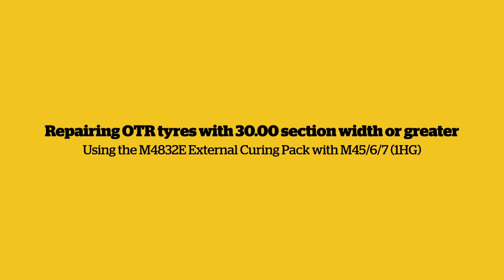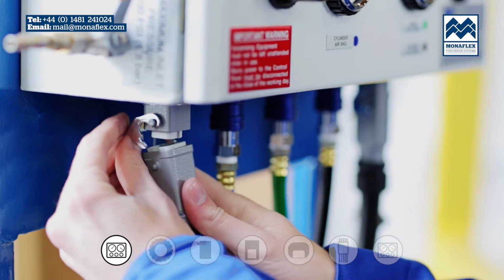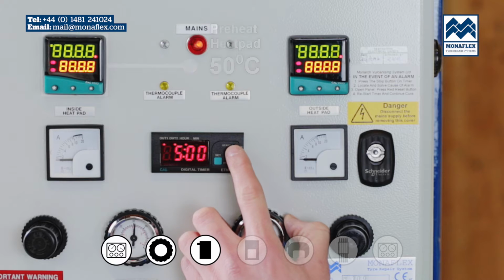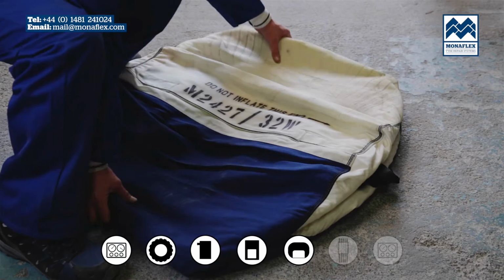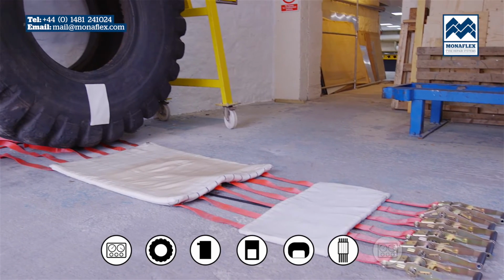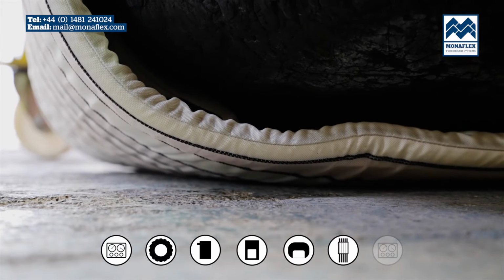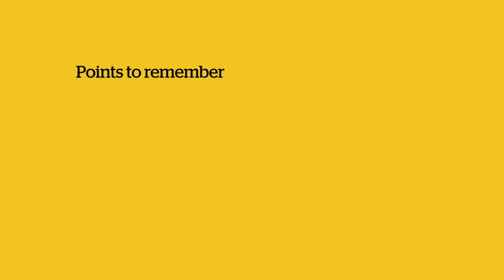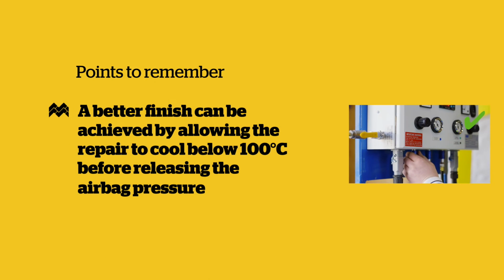Monaflex Tutorial - OTR Tyre Repair (30.00 Section or greater) [2016]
Tutorial: Using the Monaflex OTR Custom System for hot vulcanisation tyre repair on OTR tyres with 30.00 section width or greater.

Using the M4832E External Curing Pack with M45/6/7 (1HG).

The Monaflex system is the super tough, yet lightweight system for the repair of all OTR tyres on the market today.

About the Monaflex OTR system:

• Tyre Range 13.00 section through to largest available (70/70-57+)
• Components suitable for both Radial and Cross Ply (Bias) Tyres
• Can repair Regular, Wide Base, Super Wide Base, Floatation, Skidder and Terra tyres
• Will repair the Sidewall, Shoulder and Crown areas of the tyre
• Allows the use of cloth back patches at cheaper cost to the user

Note: For correct operation a clean, dry air supply (minimum 40psi) and a filtered electrical supply (220v/ 240v) is required.

• The system is completely customisable. Only the components necessary for the tyre range being repaired need to be purchased. This feature allows a repair shop to start small and grow large by adding extra components as and when other tyre sizes are being repaired
• Correct pressure is applied just where it is needed which means a stronger, distortion free repair every time
• Specially designed, elasticated airbag 'windows' mean complete conformity wherever the injury is
• Simultaneous internal and external vulcanization results in quicker repairs
• Exceptionally durable heat pads
• Simultaneous heat and pressure
• Super tough, yet lightweight
• Straightforward - little training is required
• Compact – easy to transport and store. No need for traditional heavy weight mechanical machinery. When the airbags are not in use, they collapse and fold down to an incredibly compact size. Repair the largest OTR tyres/tires with a system that can be transported in the back of an average family car. This portability has opened up enormous opportunities for our customers including the ability to offer mobile repair services and multi-site operations.
• Quality made components